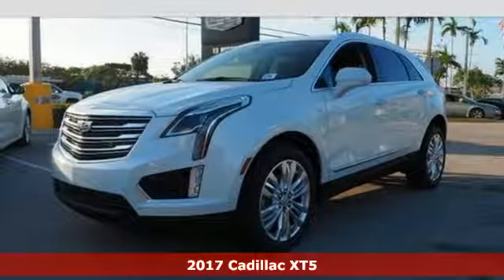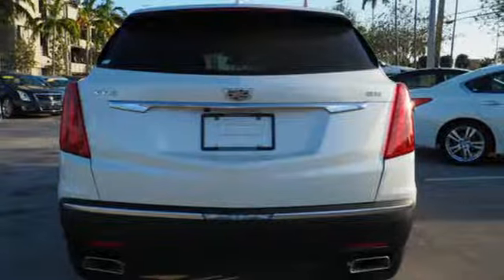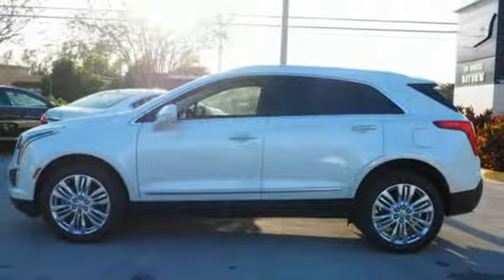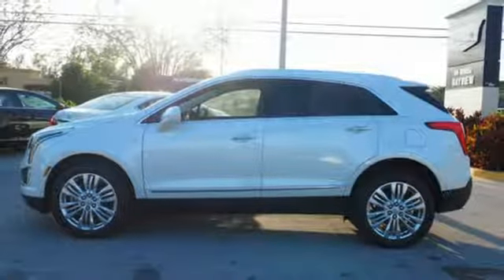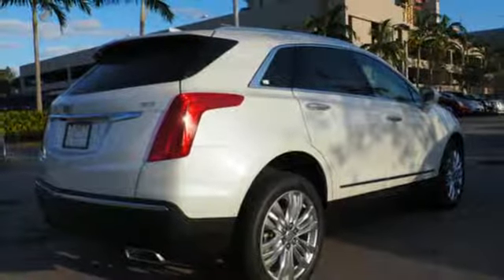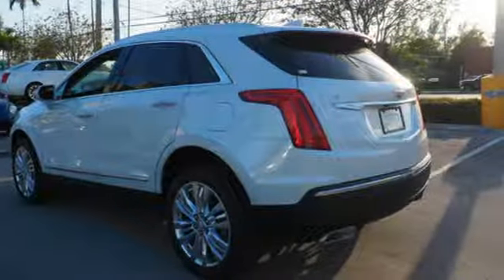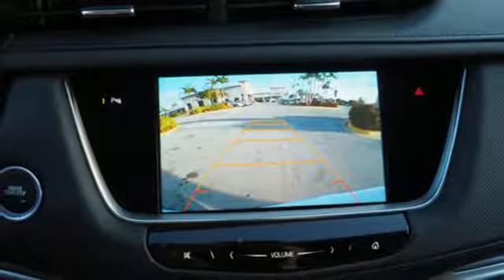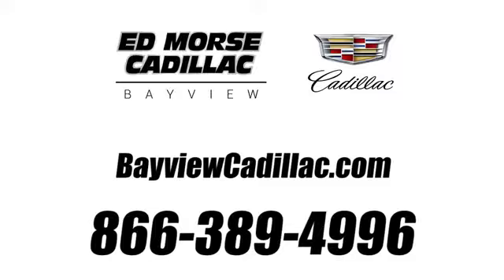New 2017 Cadillac XT5 Miami Fort Lauderdale, FL HZ239691 - SOLD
Year: 2017
Make: Cadillac
Model: XT5
Trim: Premium Luxury
Engine: 3.6l 6 Cylinder Fuel Injected
Transmission: FWD 8-Speed
Color: White
Interior: Jet Black
Stock #: HZ239691
VIN: 1GYKNCRS5HZ239691
* 3.6 LITER 6 Cylinder engine * * GREAT DEAL AT $54,490 * * Check out this 2017 Cadillac XT5 Premium Luxury * * 2017 ** Cadillac * * XT5 * * Premium Luxury * This Crystal White Tricoat 2017 Cadillac XT5 Premium Luxury might be just the SUV for you. Drivers love the ravishing white exterior with a jet black interior. You can trust this SUV it has a crash test rating of 4 out of 5 stars! Want to find out more?

Address:
1240 North Federal Highway